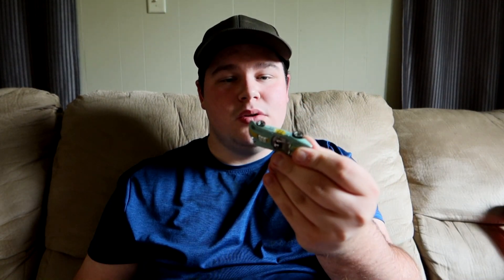Honest J Nowak #1952: (Tiny Diecast Fury) Glory Chaser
First Aired: March 26, 2023